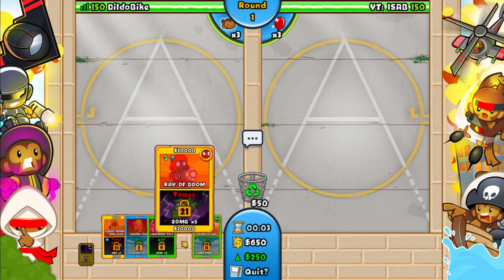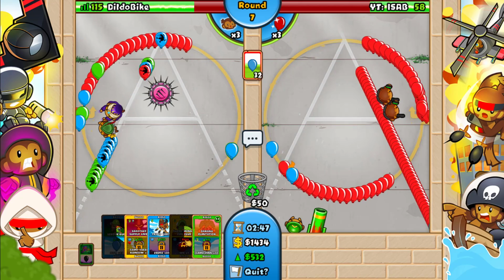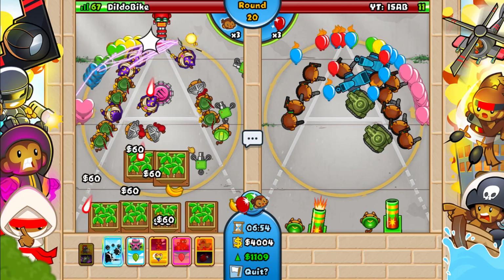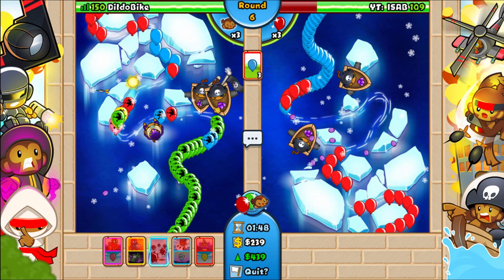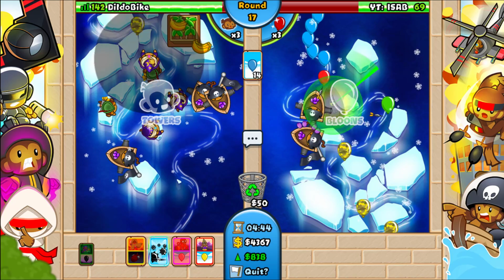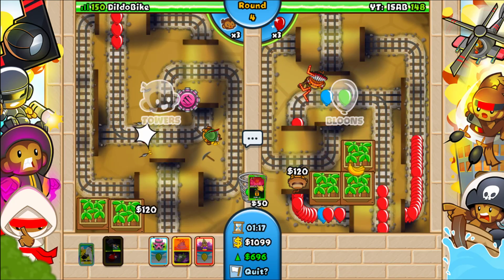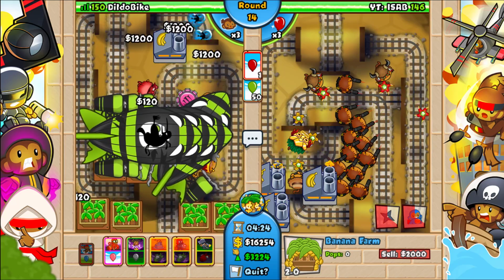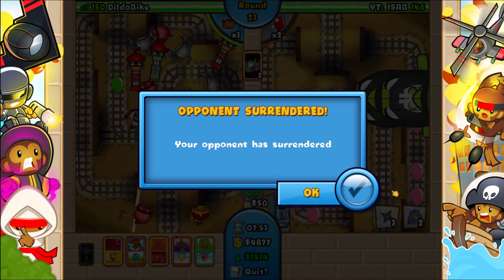Card Battles VS Regular Battles: Which Game Mode is the Most OP? (Bloons TD Battles / BTD Battles)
Bloons TD Battles card battles VS BTD Battles regular battles! Which game mode is the most OP? Let's see what happens when one side picks cards and the other side picks towers! Hope y'all enjoy!